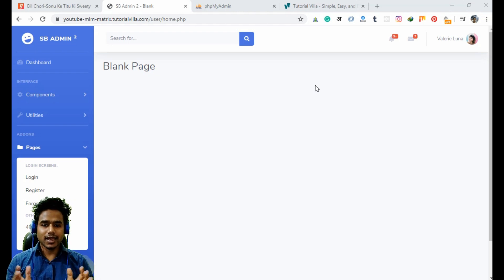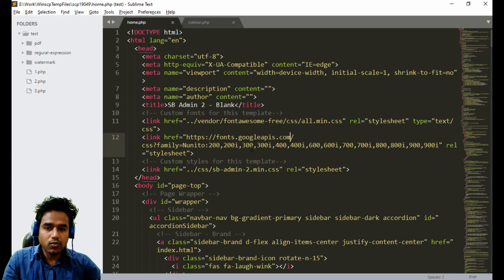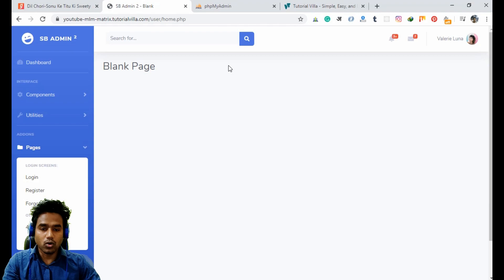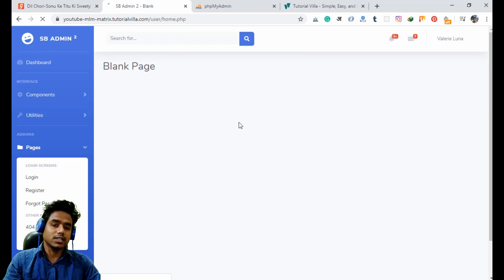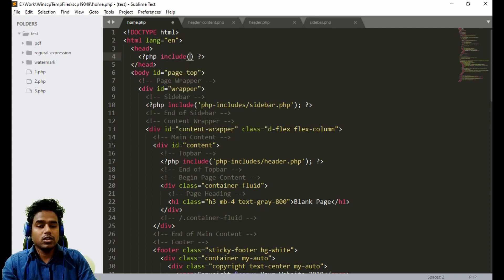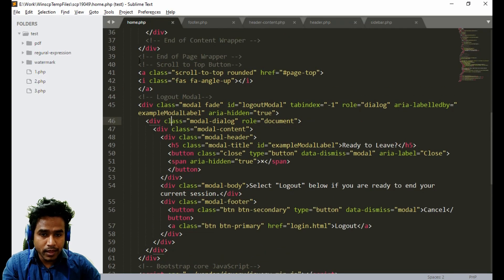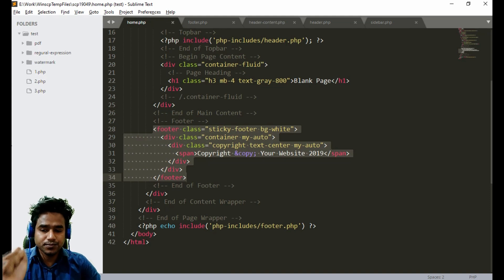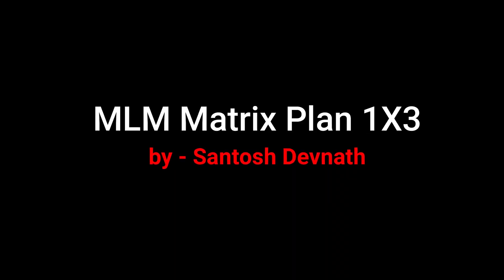Part 6 - Dynamic Menu and Content| MLM Website using PHP and MySQL | Matrix Plan 1X3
In this lesson, we will create a dynamic menu and dynamic header and footer content. So that in future we will be able to make global changes easily.